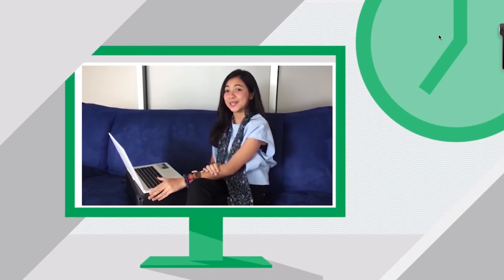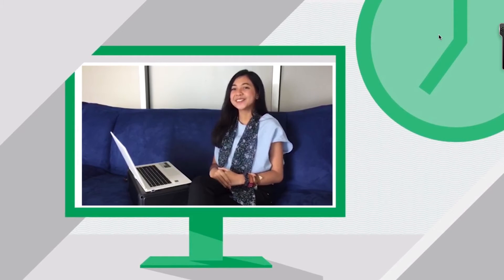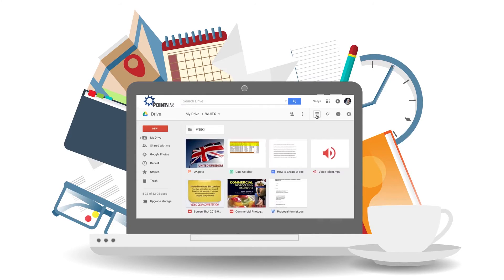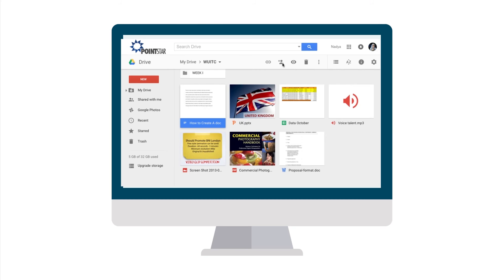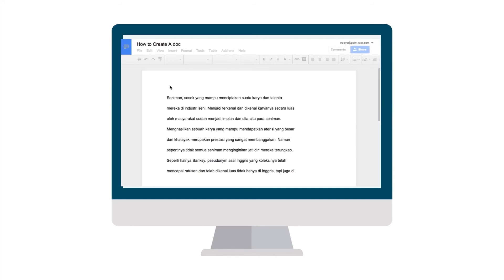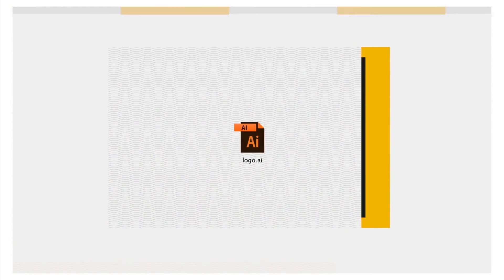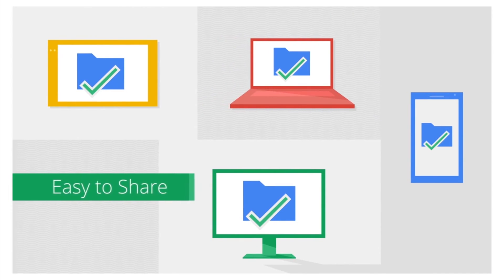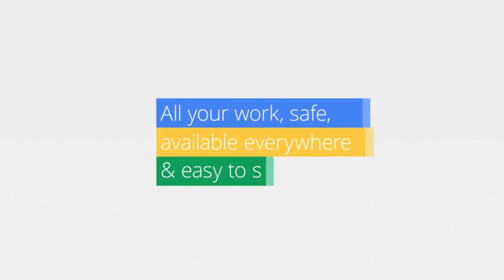Google Drive makes Collaboration Easy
With Google Drive, you can store your files in the cloud, share them with your team members or external partners and access the files from any device. Since Google Drive is part of G Suite you can also manage the sharing settings for your organization and view access reports to protect your content.

Watch the video to learn how you can keep all your work in one secure place with online file storage. Access your work whenever you need it, from your laptop, tablet or phone.  Improve and streamline your workflow now with Google Drive. Schedule a conversation with our dedicated consultants today!